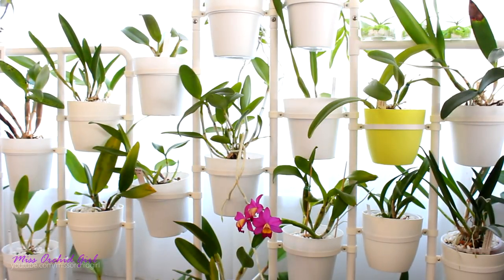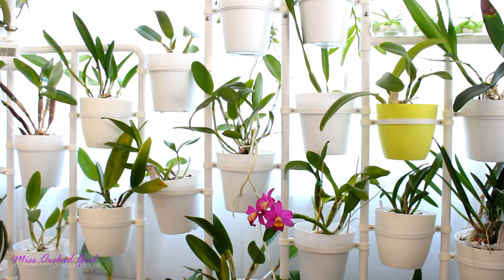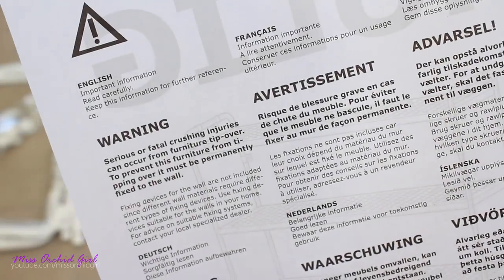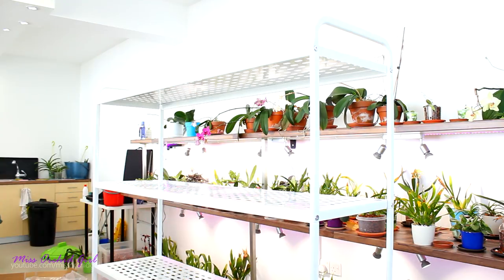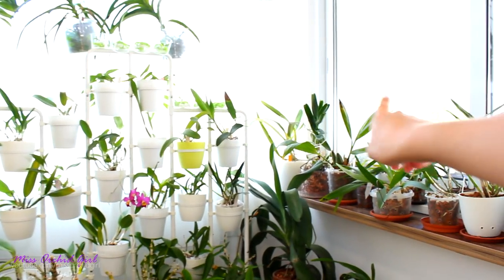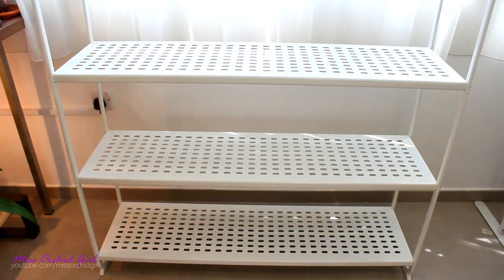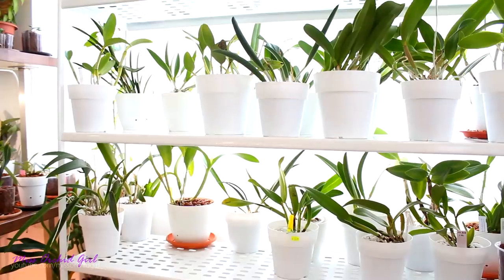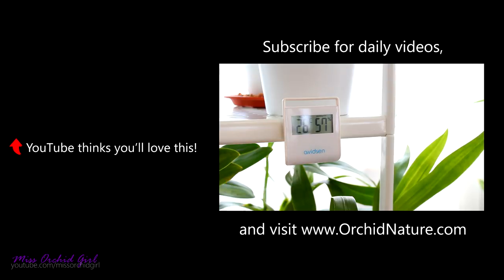New shelf for my Orchids! - IKEA Mulig storage series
Today we assemble and install a new shelf in the greenhouse. This one can hold so many more orchids than the old one!

Since I could not find what I initially wanted at a decent price, IKEA to the rescue! I found a shelf that works more than great for displaying my orchids next to the south window!

Here is more info on the Mulig shelf unit, including dimensions

The old Socker stand will not be thrown away, part will serve as a Vanda display, part.. well I have some ideas, just need some time to test them out :P

✿ Want to send me something? Here's my address!